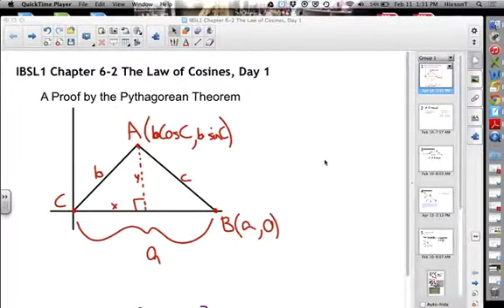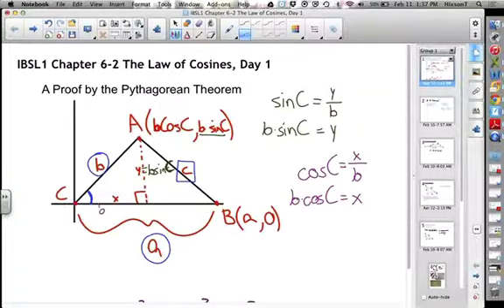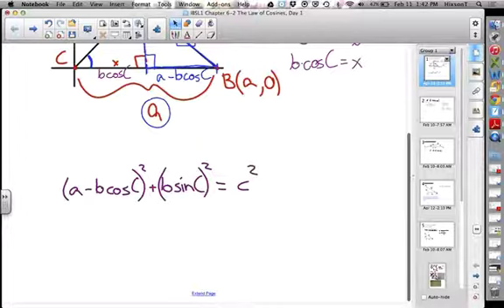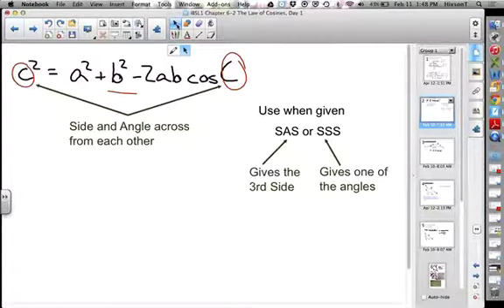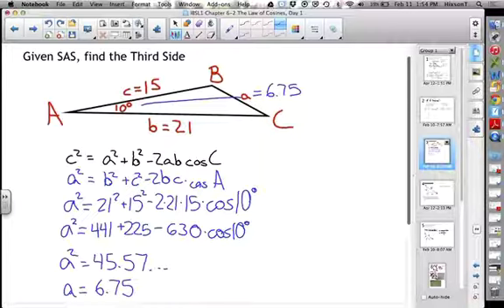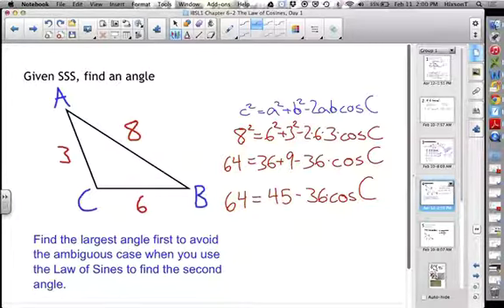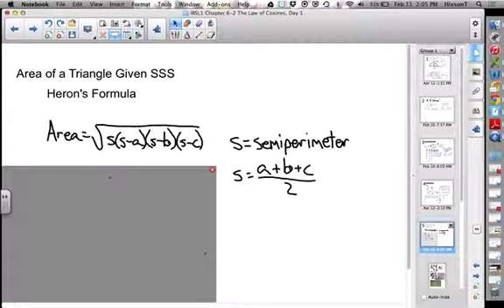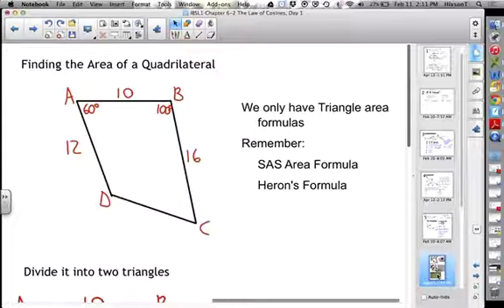SL1 Chapter 6 2 The Law of Cosines, Day 1